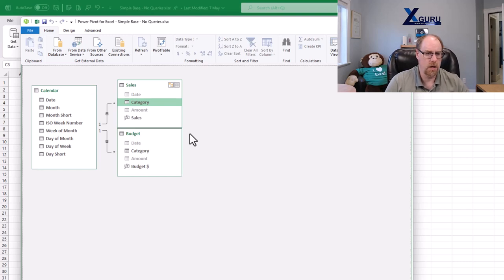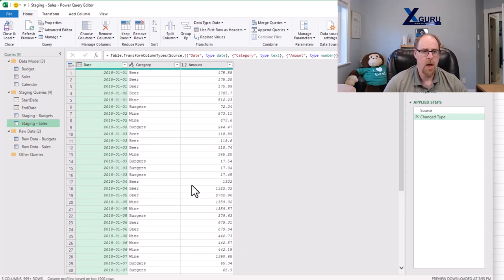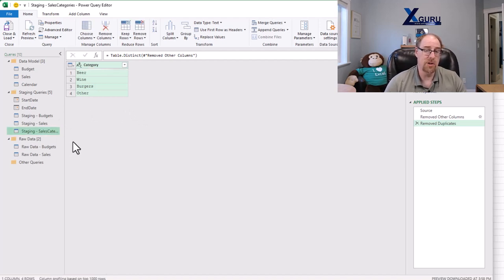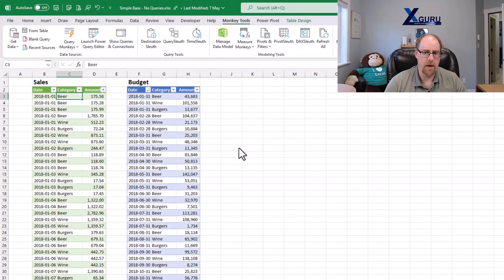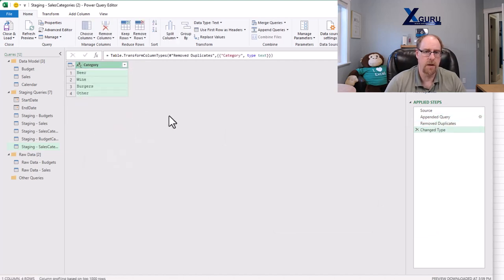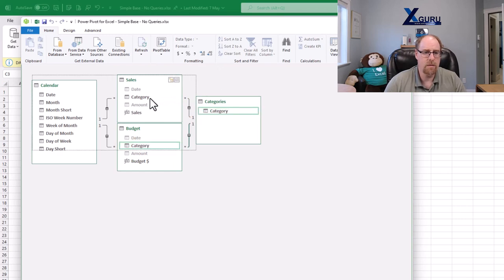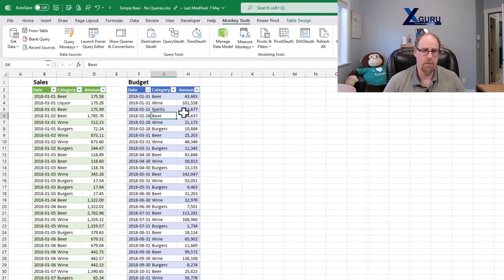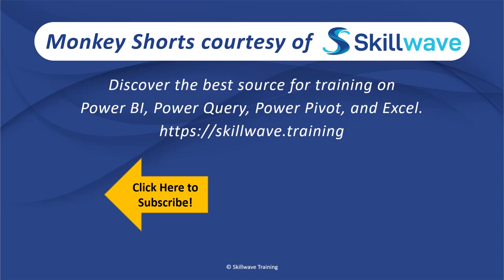Solve Many to Many Joins Using Bridge Tables - Monkey Shorts Episode 038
If you've ever tried to join two tables in your Excel Power Pivot Data Model (or your Power BI Data Model), and been blocked by or warned about duplicate values, a Bridge Table may be just what you need.  In this video Ken shows his preferred recipe for creating bridge tables, ensuring that you'll never have an orphaned record in your end results.